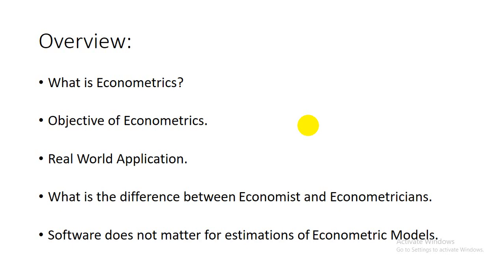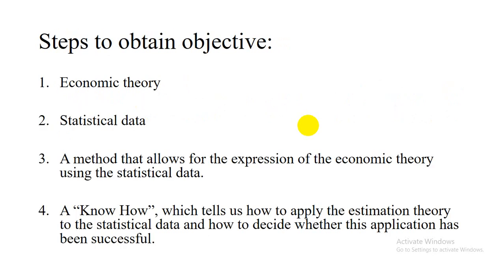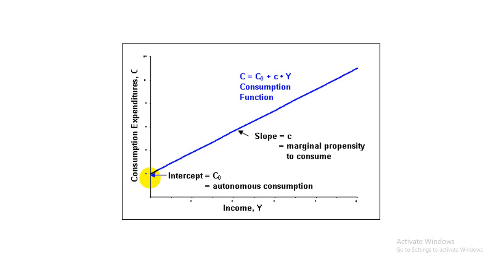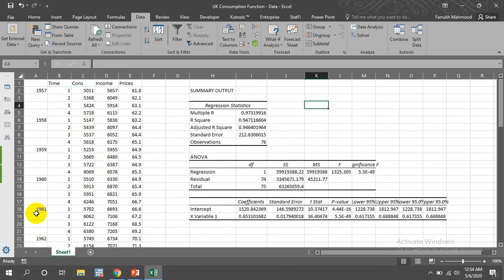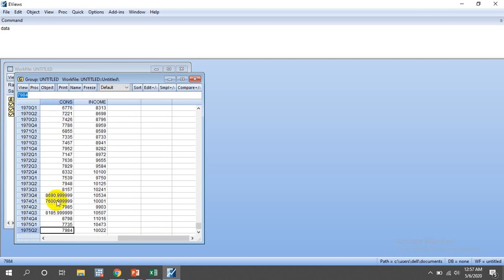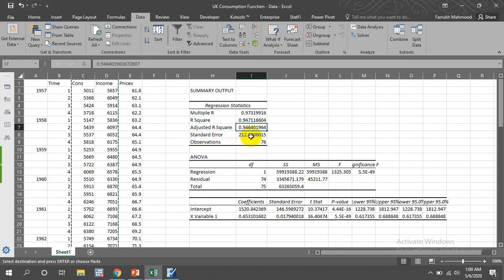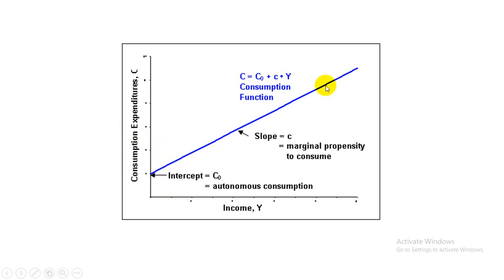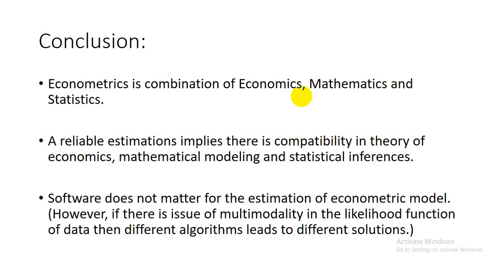An Introduction to Econometrics Econometrics by Dr Farrukh Mehmood